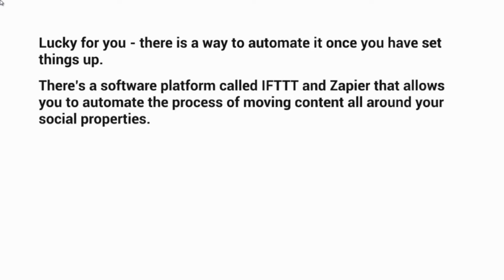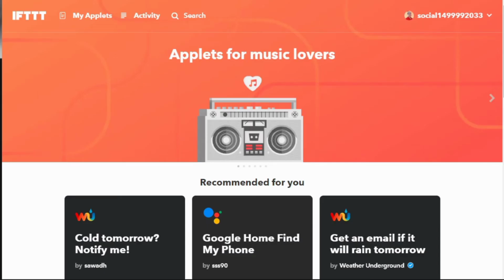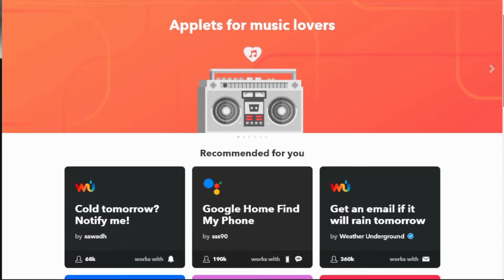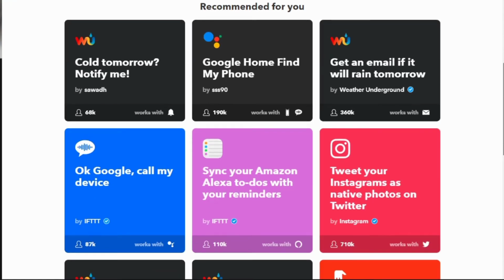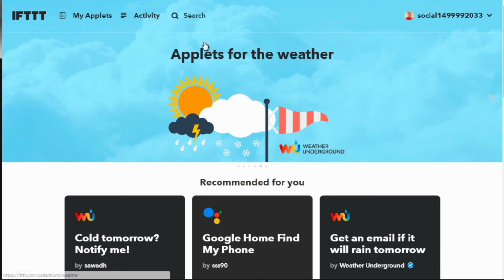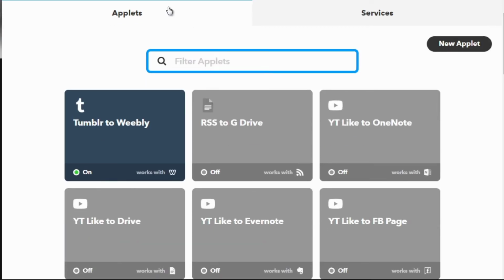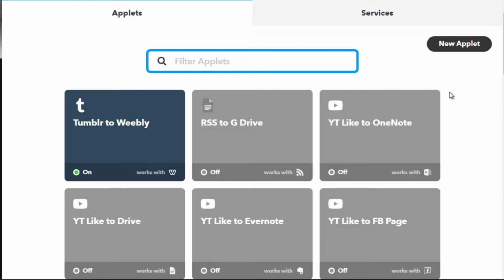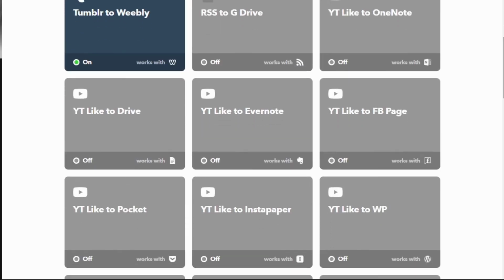How to Rank Your YouTube channel |अपने YouTube चैनल को SEO करें |Channel Ko Top me kaise laye Part-5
✓Note- Yadi Aap Pura Course kharidna chahte hain to aap mujhe WhatsApp Ya Email kar sakte hain .

About This Video Part 4
YouTube channel Ko Rank kaise karen channel Ka SEO kaise Karen, Apne
Channel Ko Search me kaise layen, Aur ye bahut jyada jaruri hai ek YouTube channel ko grouth karne ke liye, jo ki is video me bataya gaya hai.

Digital knowledge expert
Digital knowledge